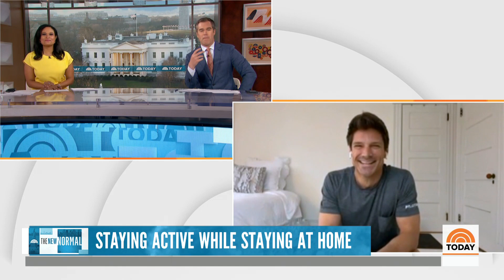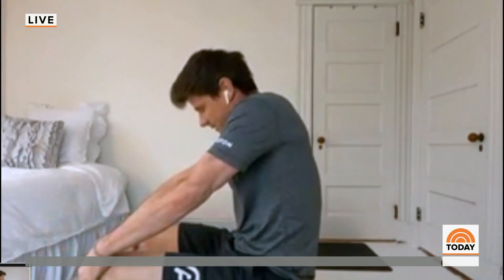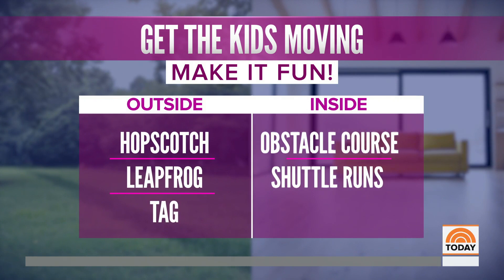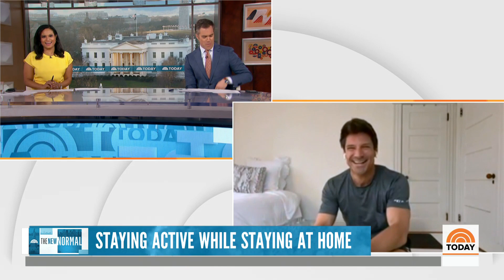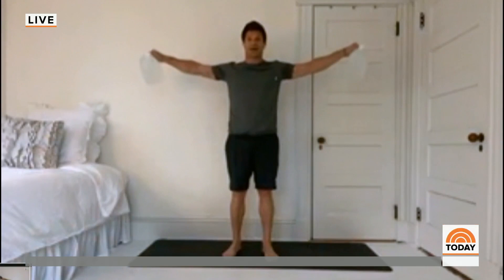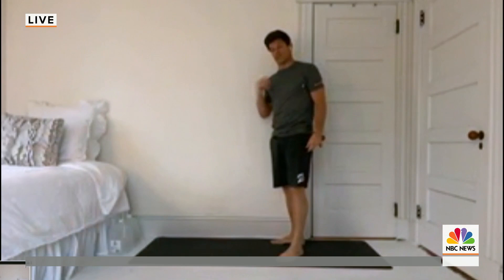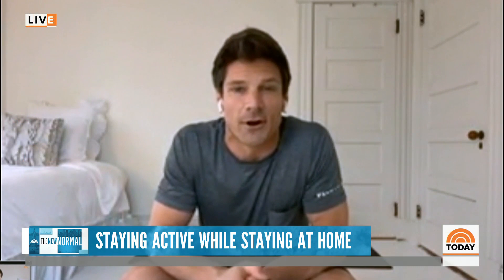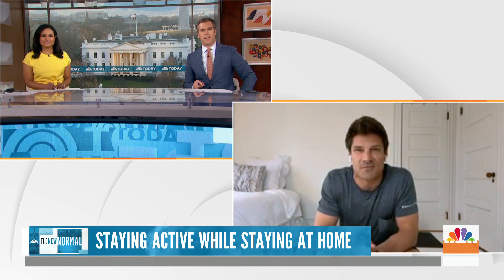Peloton Instructor Shows How To Exercise At Home – No Equipment Necessary! | TODAY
Denis Morton, a cycling and yoga instructor with Peloton, joins Weekend TODAY to demonstrate at-home workouts that people can do without any equipment. He also shares tip to keep your children active. (NBC News’ parent company Comcast is an investor in Peloton.)